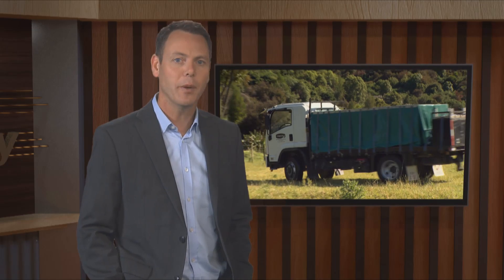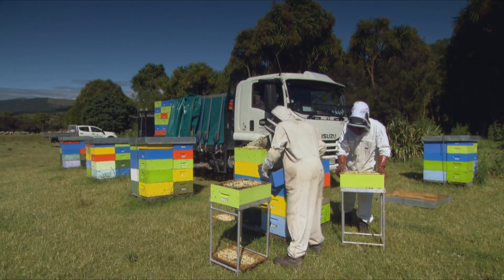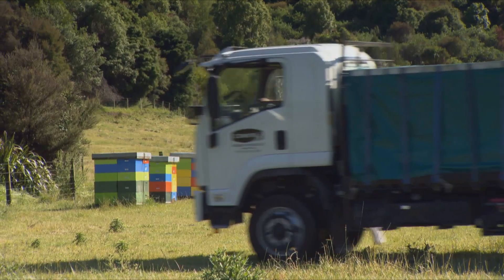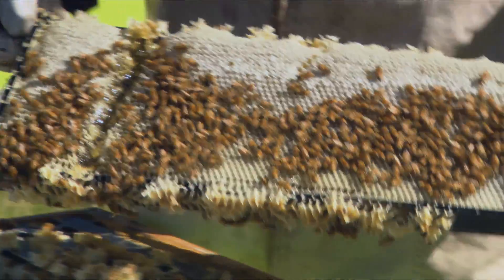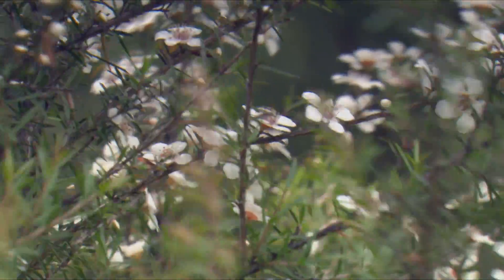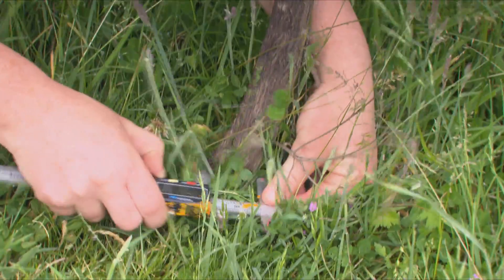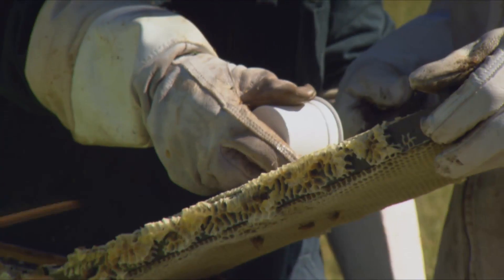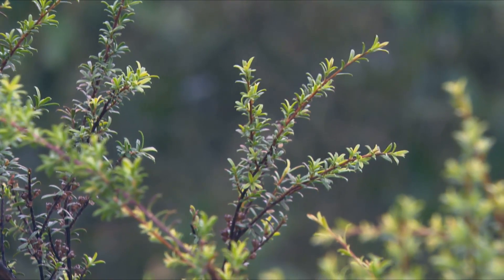High Performance Manuka Plantations trial site at Tutira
High Performance Manuka Plantations Primary Growth Partnership (PGP) trial site at Tutira (Hawkes Bay) Visit us